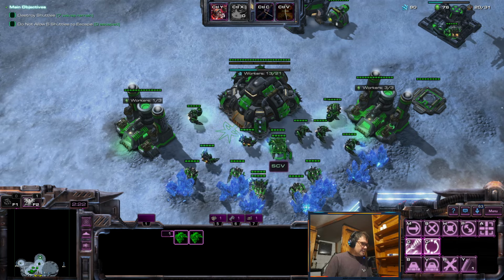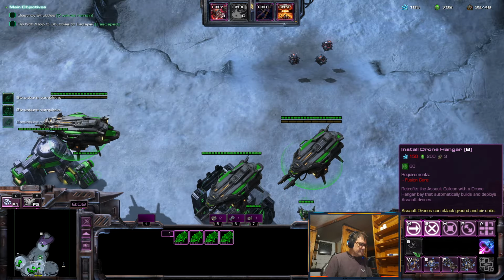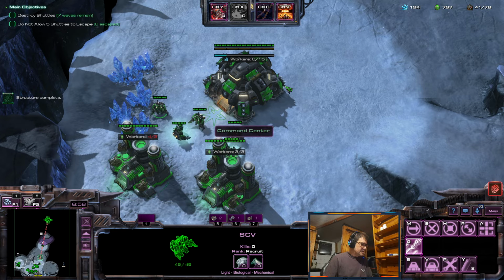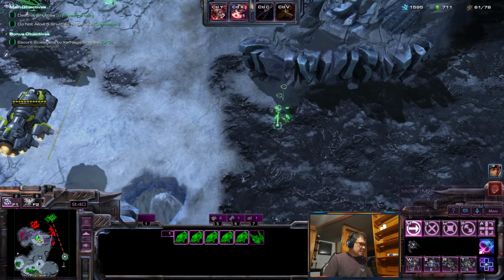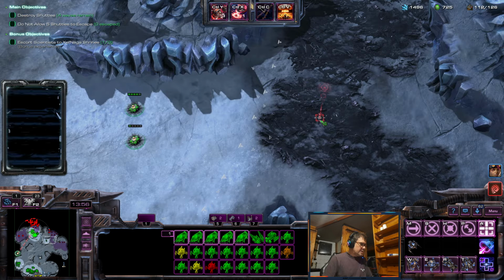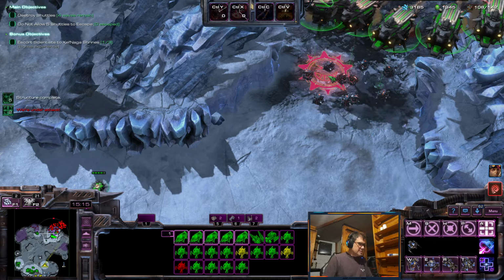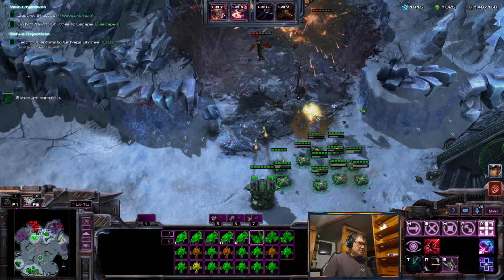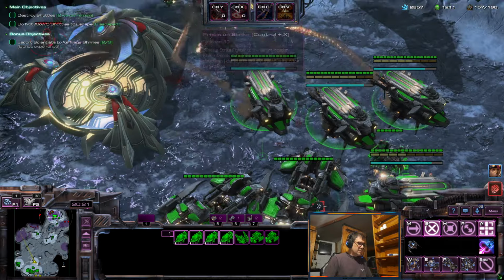CXL CO-OP: HAN AND HORNER!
Pretty reasonable buff to H&H which could be viable for official co-op too.